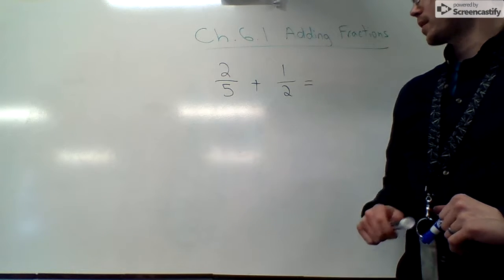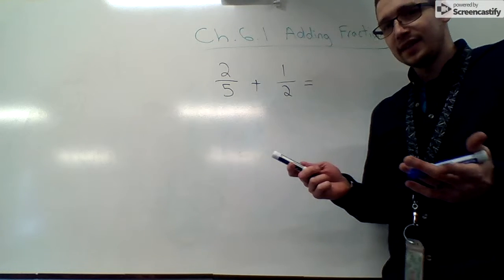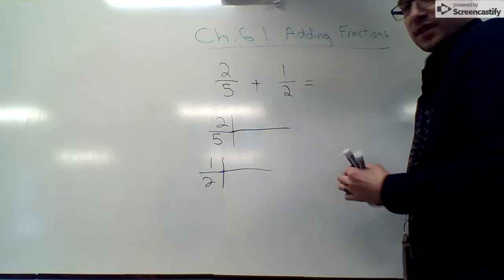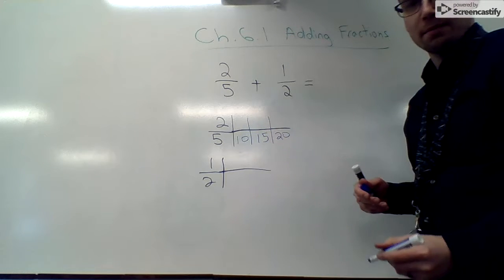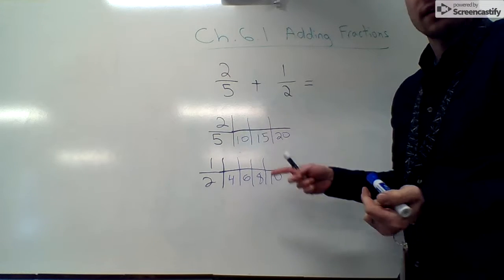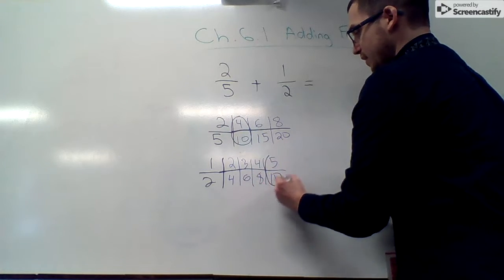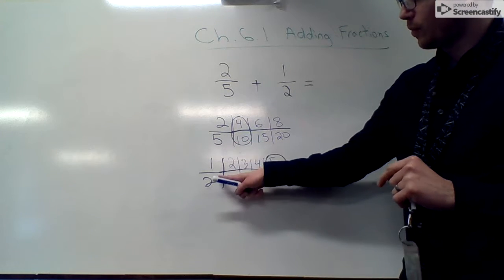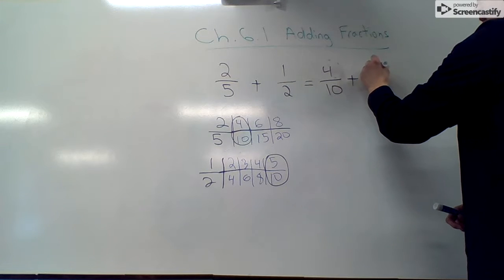Ch. 6.1 Adding Fractions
This video teaches how to add fractions with unlike denominators!